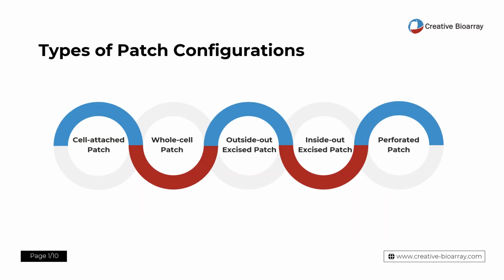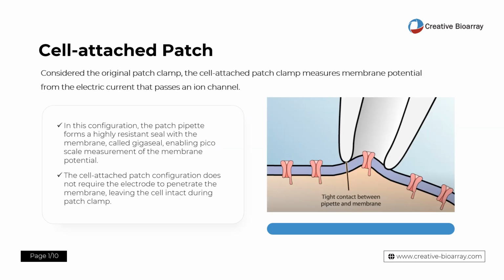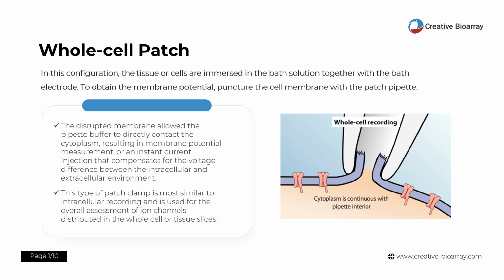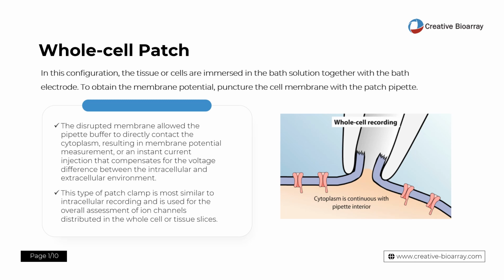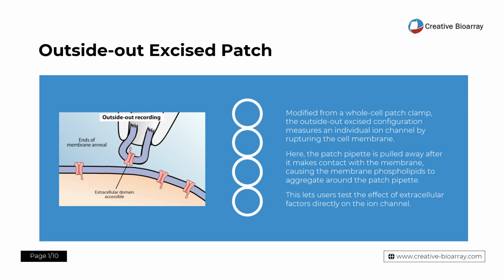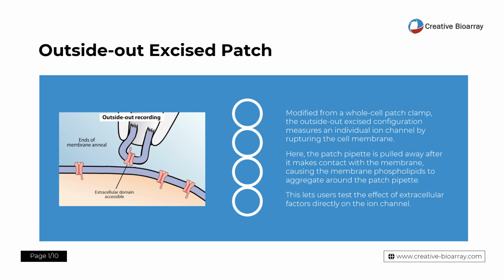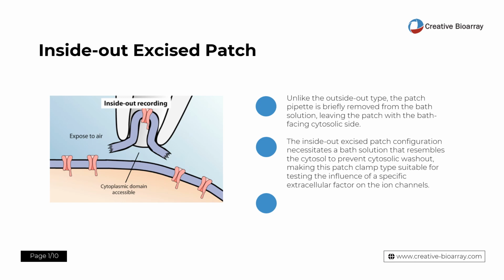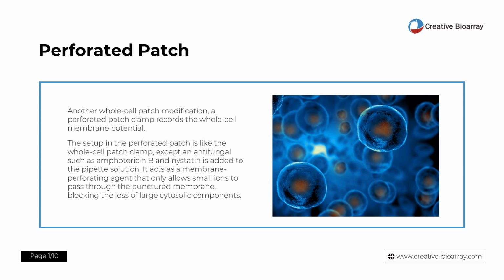Patch Clamp Assay — A Detailed Step-By-Step Description of the Standard Patch Clamp Protocol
Patch clamp is a laboratory technique in electrophysiology that allows investigation of the electrical excitability of neurons and the functional properties and densities of ion channels. Here is a standard protocol of blind patch clamp.